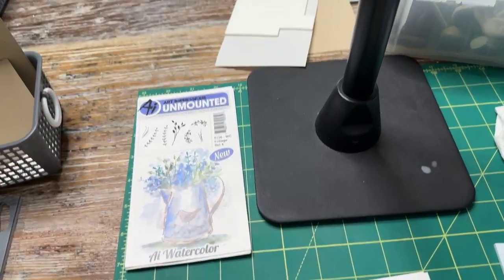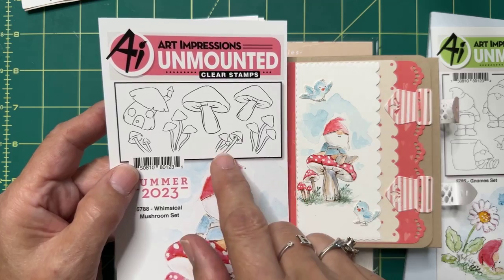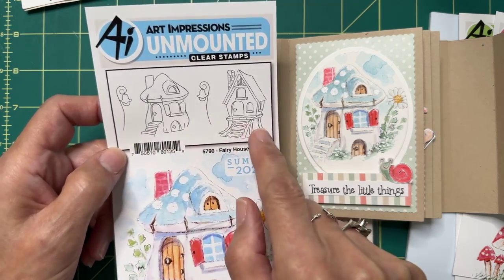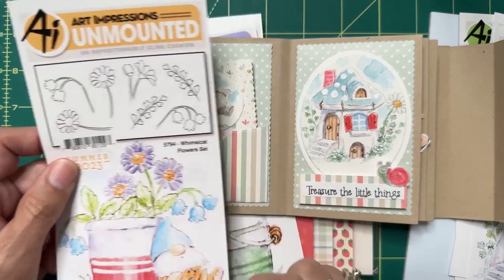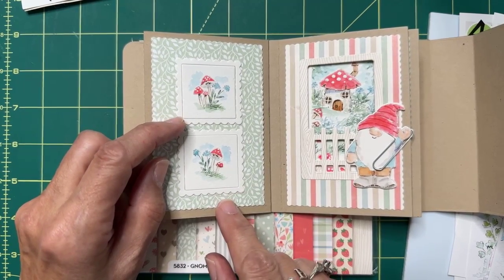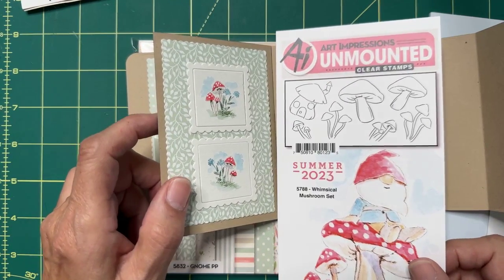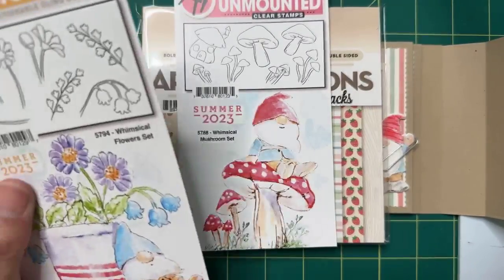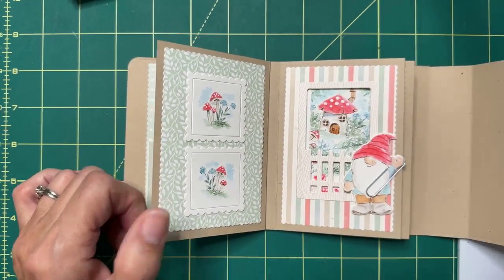Ai Watercolor - Gnome Journal Intro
NEW Art Impressions WC Gnome Journal Series Introduction - 7pc Stamps & Die Sets + Paper Pack By Original Artist and Creator Bonnie Krebs  -  ArtImpressions.com

Join Bonnie via Facebook Live for Watercolor Wednesday @10am PST

Pre-recorded 8/02

LINKS